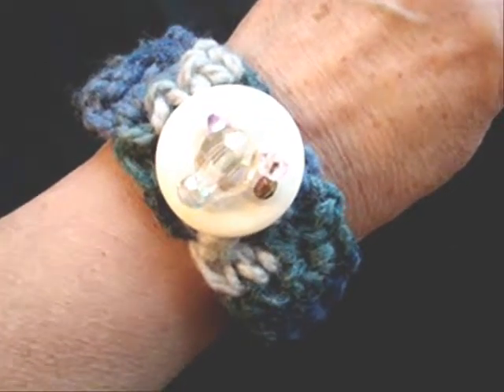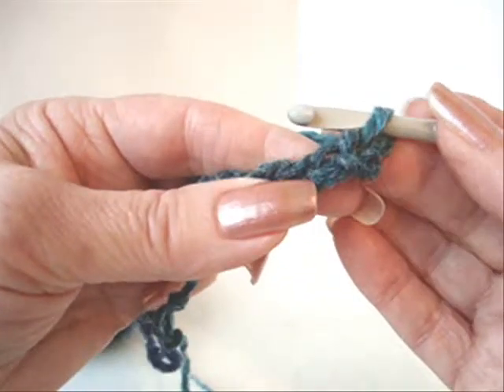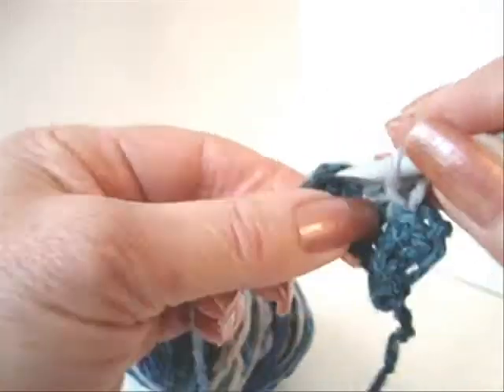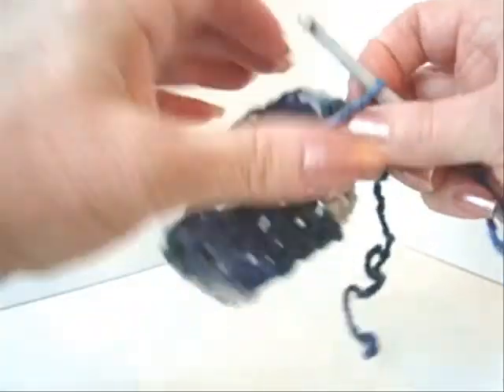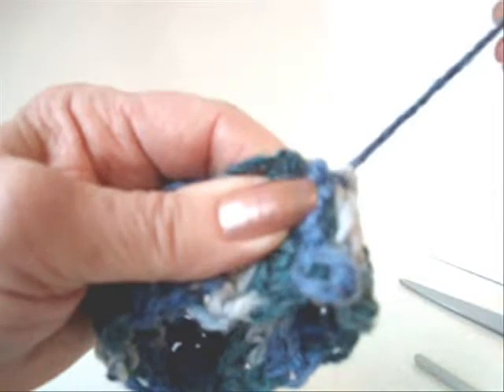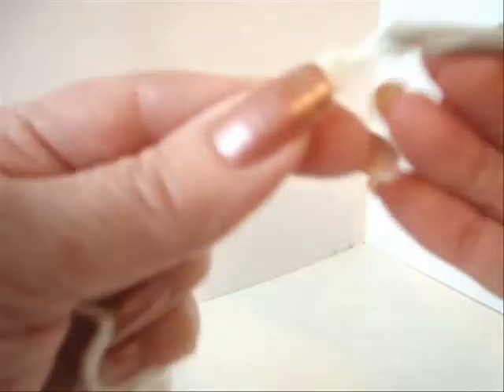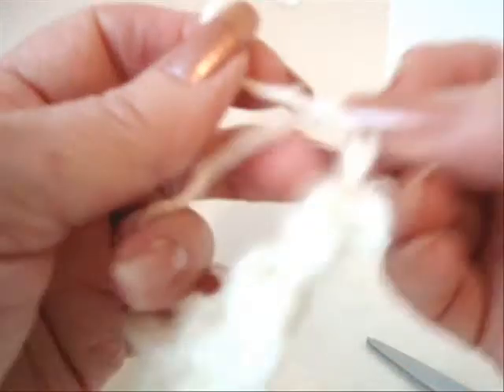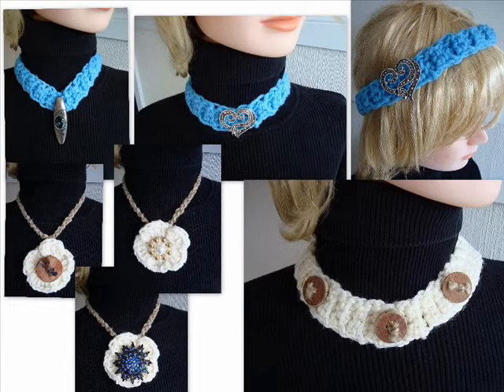Carlitto bracelet.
is sponsoring this video to show you how to crochet a bracelet.
See this link to purchase the pattern, which includes so much information for making bracelets, necklaces, and headbands: